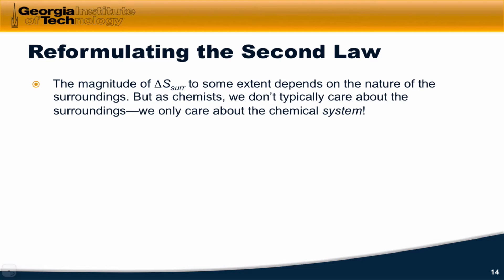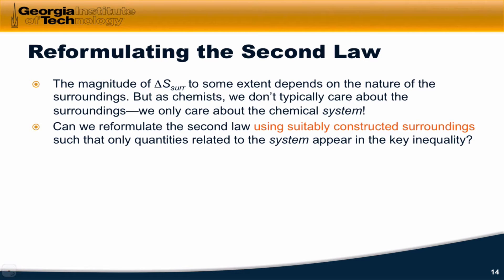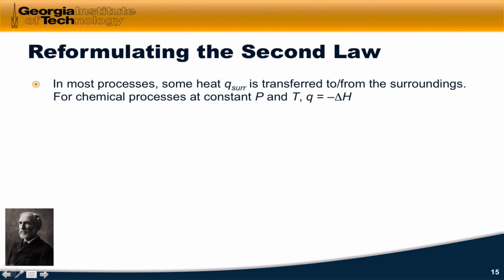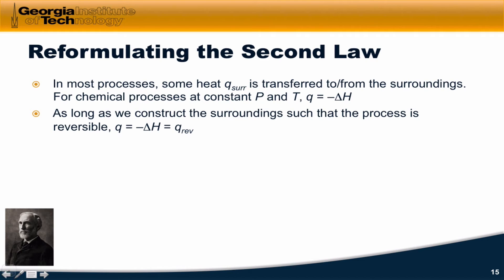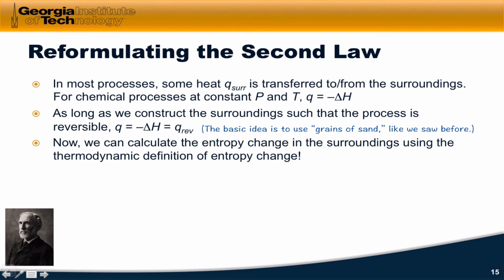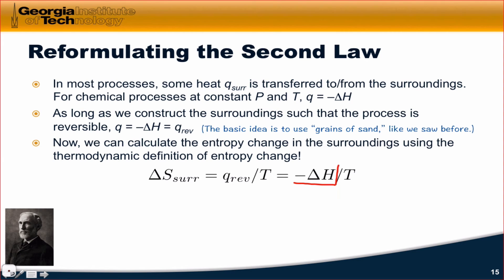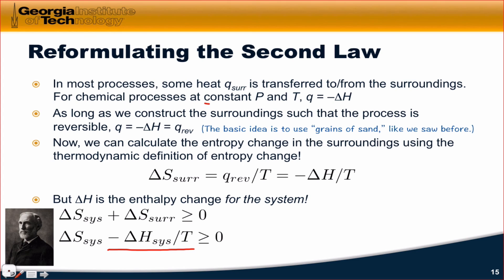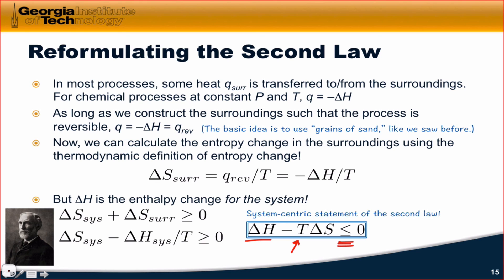System-centric Statement of the Second Law | OpenStax Chemistry 2e 16.4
Delta S of surroundings revisited. Delta S of surroundings as negative enthalpy change of system over temperature. Emergence of a new state function.

00:00 Reformulating the Second Law
02:40 The Second Law for Reactions at Constant T and P